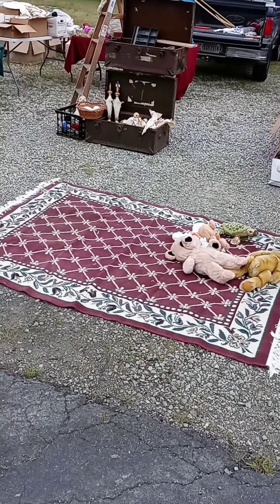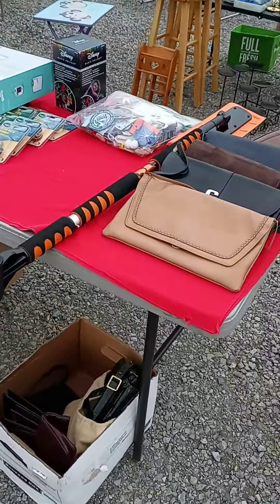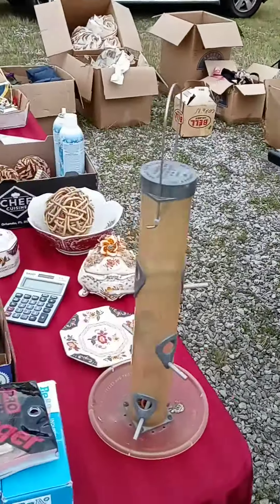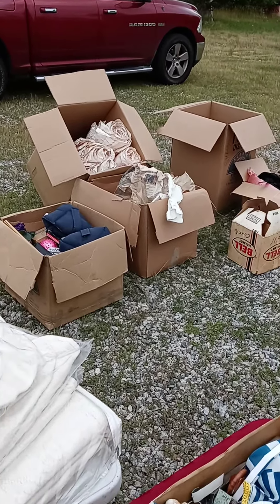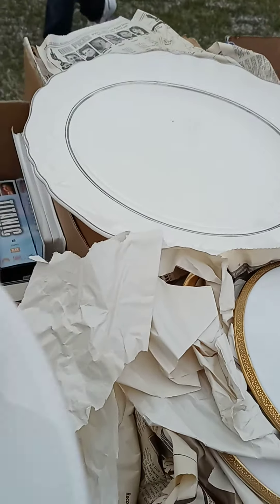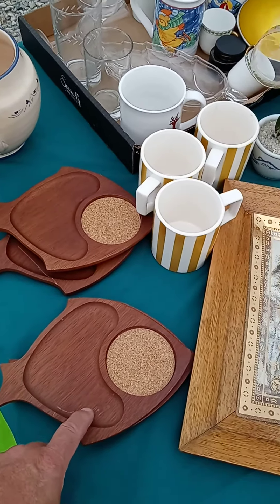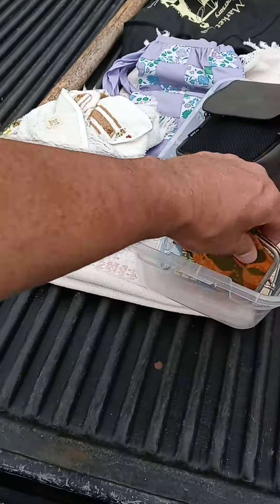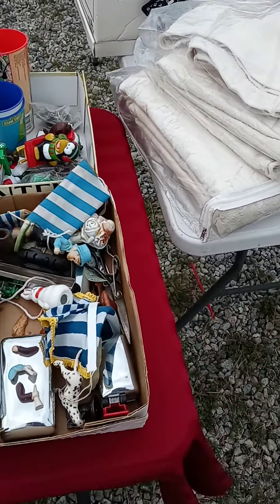flea selling at the Moose lodge Chesterfield VA